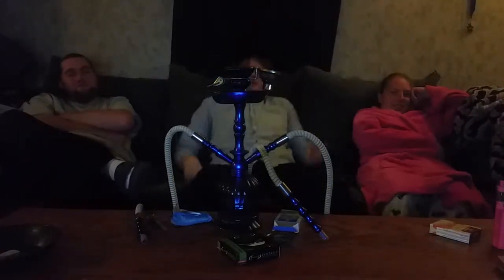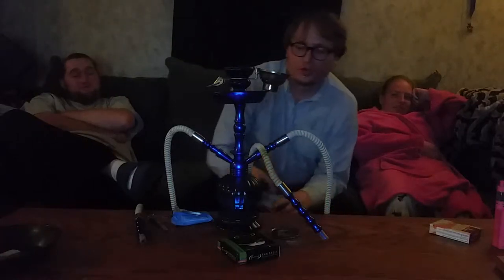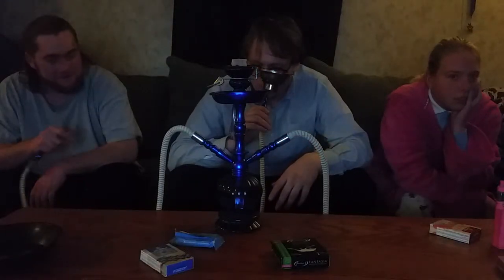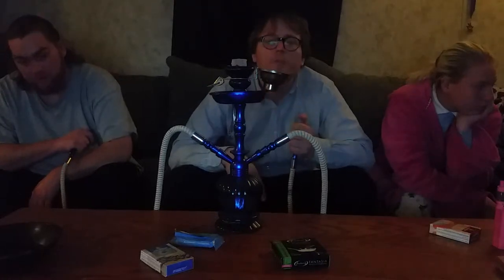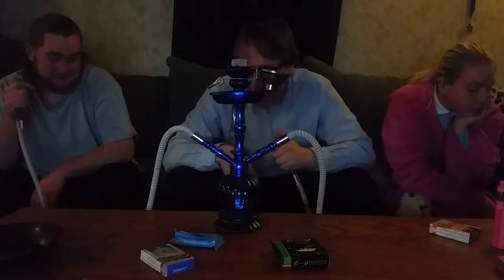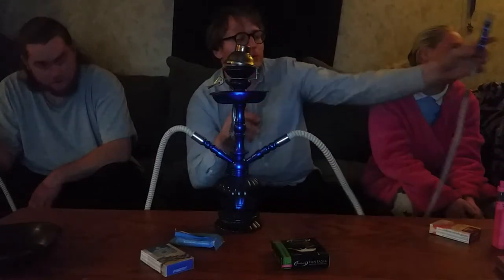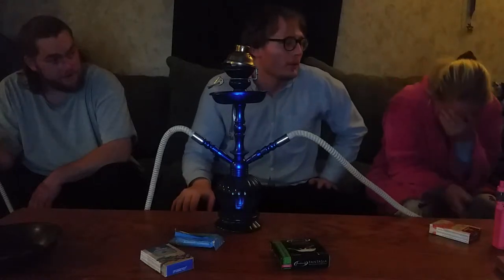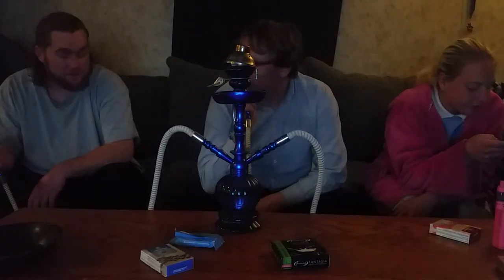Al fakher blueberry review 4 of 5